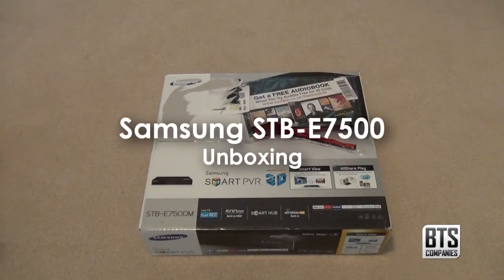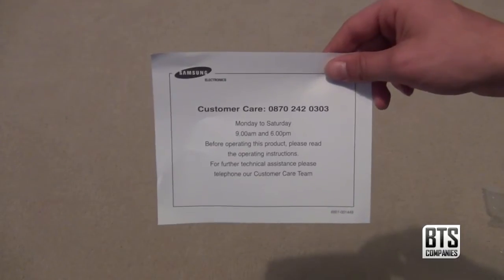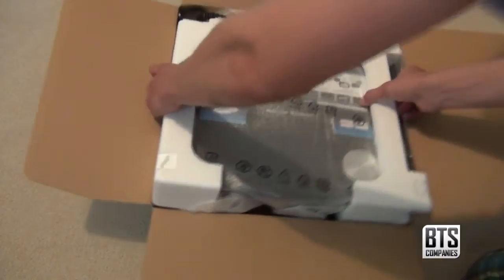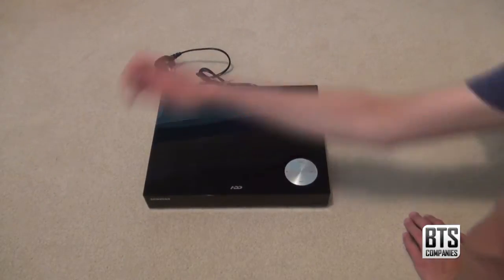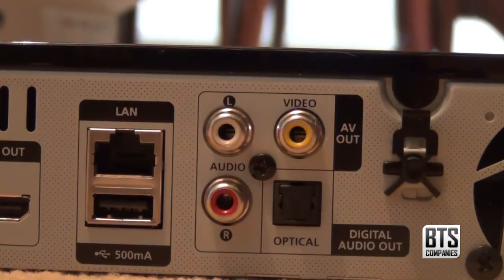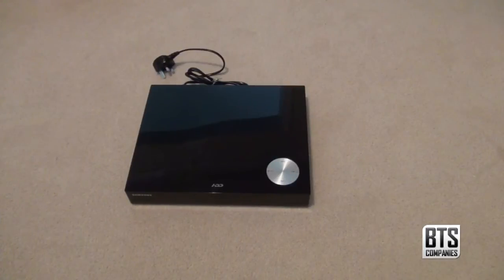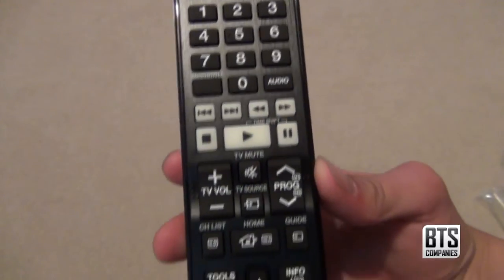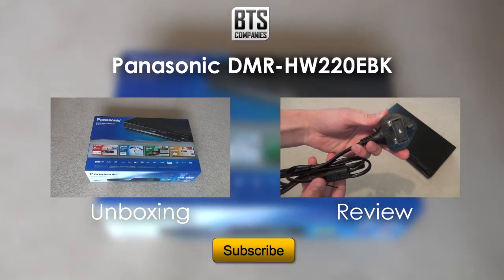Samsung STB-E7500 | Unboxing | HD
I'm sorry for the lack of videos recently, I have had some issues, both with YouTube and personal, but you're here for the unboxing so I hope you enjoy :D

Script:
Hello YouTube and today I have an unboxing for you of the Samsung STB-E7500. Make sure you watch to the end of this video as I have some important information to tell you about this product.  So let's get this box open. First we have some literature which contains the user manual, Quick Start guide, Samsung Repair plan and a piece of paper with the customer care number on it. Next we have the included wires which are an Ariel cable and RCA cables for connecting the unit to your TV. Note the power cable is wired into the unit itself. Here we have the remote which requires two triple A batteries which are included. The set top box is nicely protected by polystyrene and if we give it a gentle shake it should come out. And that's all that we have in the box, so let's push it to the side for one second and get the unit up and centre. If we remove all the packaging, we can see the unit itself and if we remove all the labels and protective plastic we're ready to go and use this box which has some pretty cool features. We'll take a quick look at the ports, so we have RF in for your aerial, then RF out to send the signal through to your TV using the provided cable. Next we have HDMI out which is what is recommended for High Definition picture to your TV. After that we have a LAN Ethernet port in case you don't have Wi-Fi as well as a USB port. Following that we have RCA outputs for your TV. If you use this, the picture to your TV will not be Hi-Def., so if you're TV is HD ready, get a HDMI cable. And finally we have an optical port for digital audio, as I said the power cord is fixed into the unit. If you want to learn more about the features of this product, check the link below to go and check this product out. Now, this is my second of these units as the first one was a defective unit and sparked and popped from the inside when I first turned it on. I thought it might have a dodgey unit so I returned it and requested a new one. When the new one arrived, I plugged it in and none of the lights lit up on the unit, another none working unit. So again I am returning it and I am getting my money back. So I hope you enjoyed this unboxing, obviously I can't recommend this unit to you as none of the ones I have worked, but if you fancy giving it a go, then go for it!